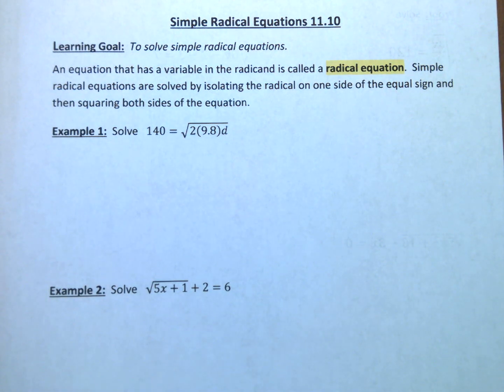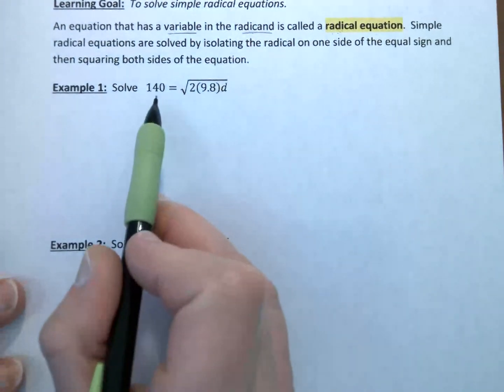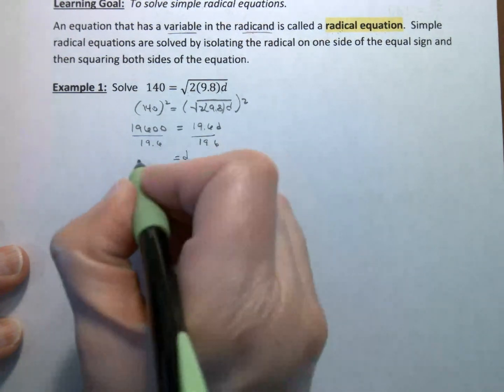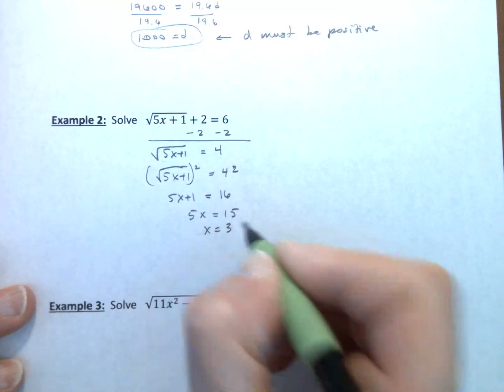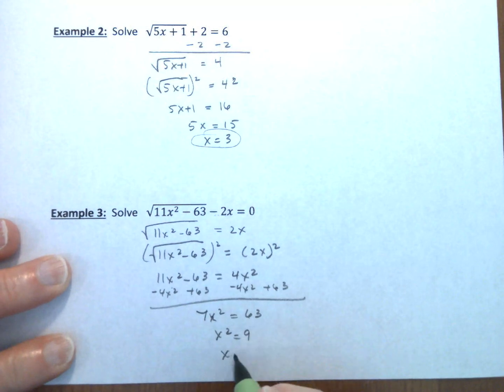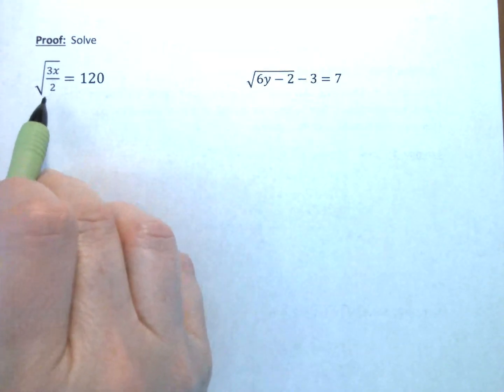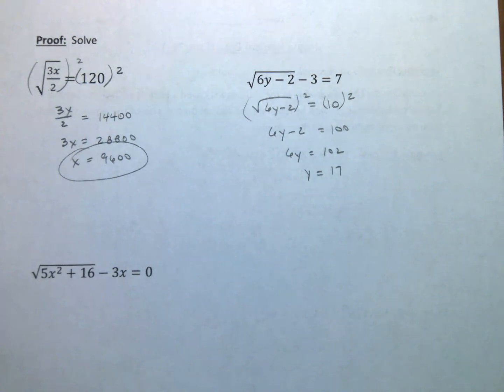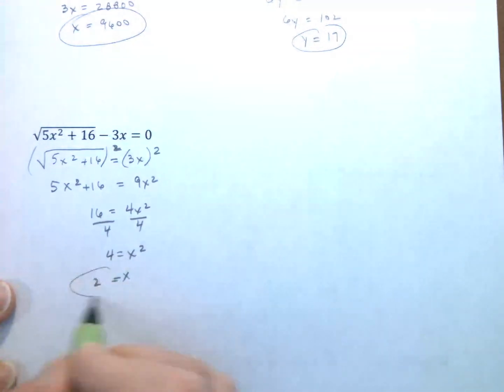11.10 Simple Radical Equations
simple radical equations